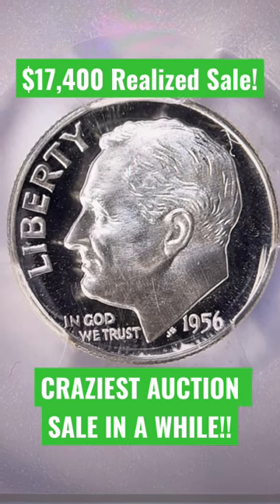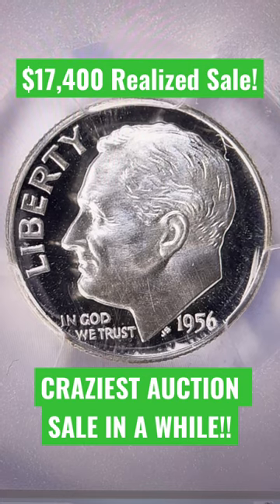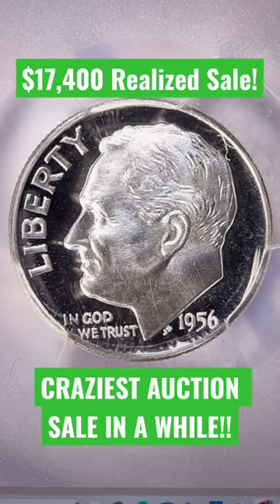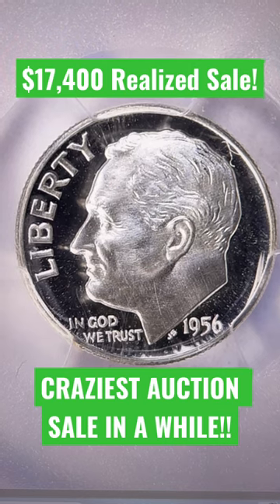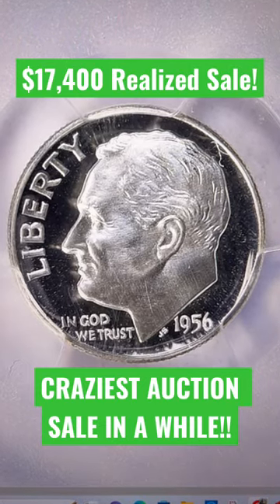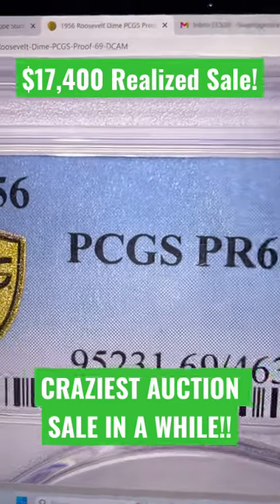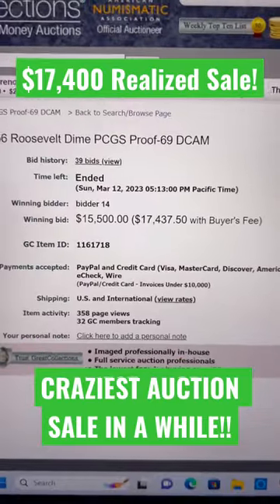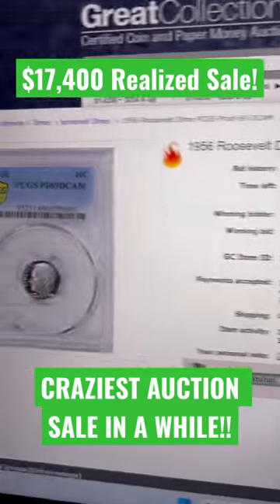$17,400+ REALIZED SALE Roosevelt Dime Wildest Sale In Recent Memory!